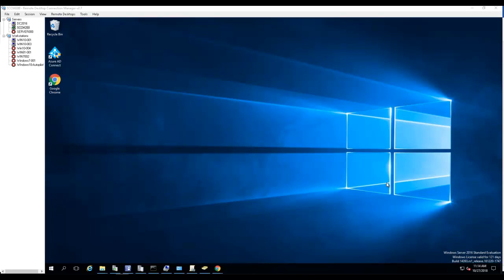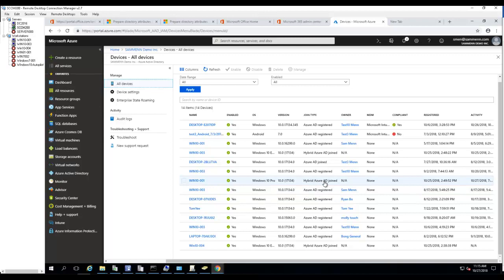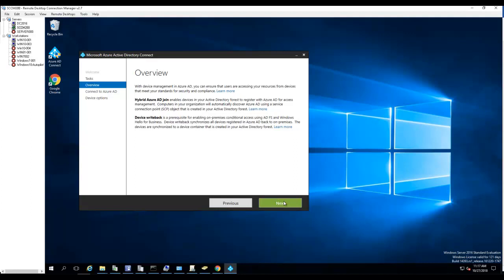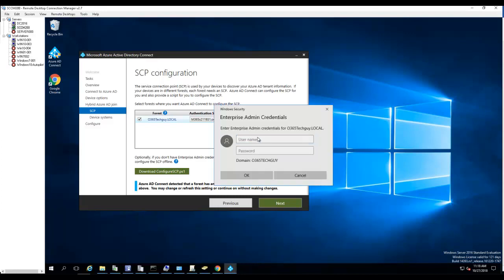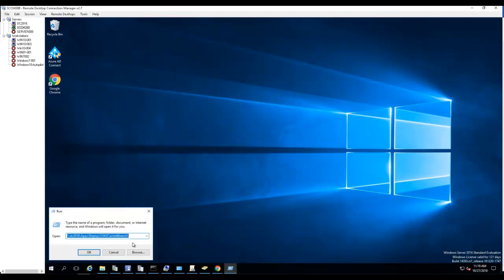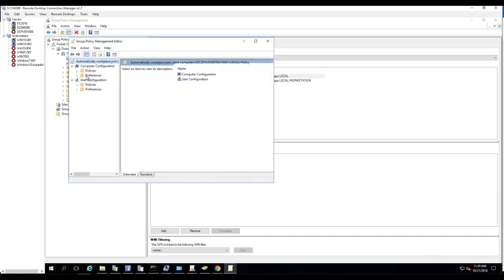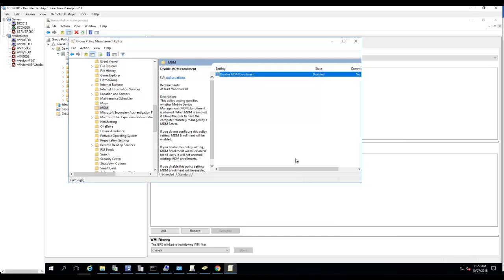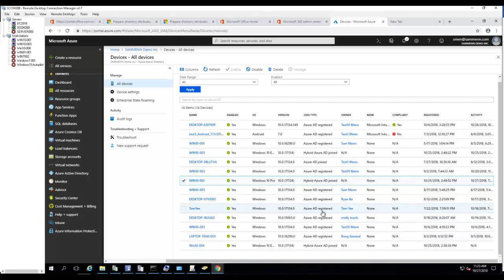Hybrid Azure AD Join Step by Step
You can synchronize your on-prem AD devices to the cloud with Azure Hybrid configuration.